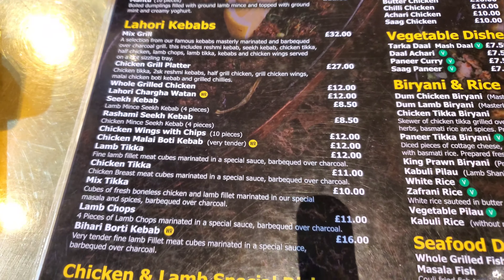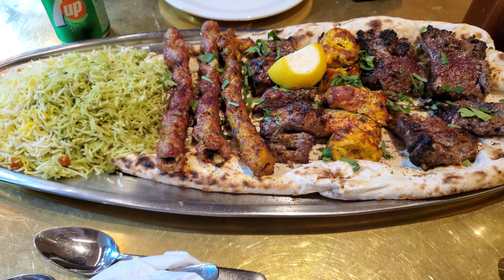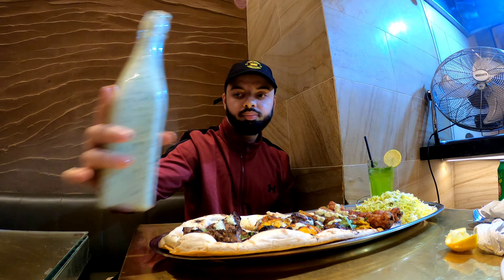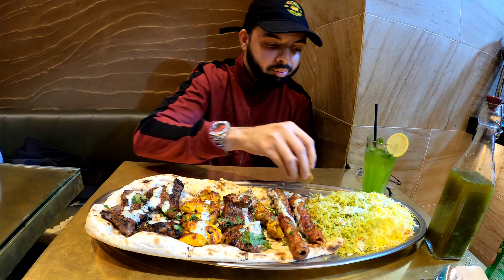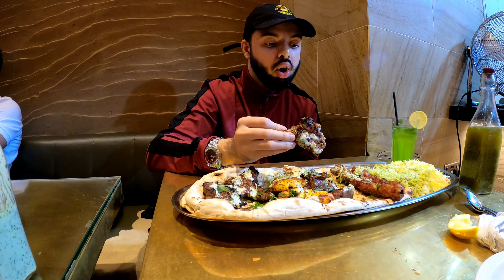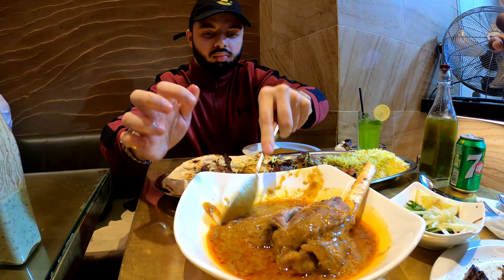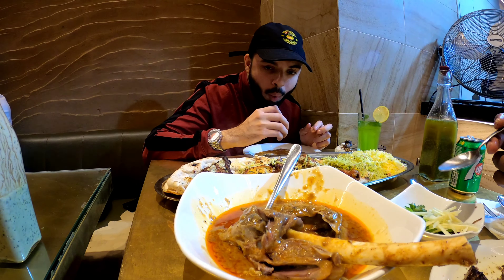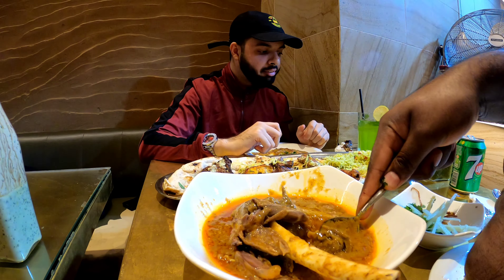Watan | Best Afghan Food in London | 4K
So we're here in Ilford to scoff some Afghan food init. Check this place out on Ilford Lane don't say this, I don't have shame. If you know you know ;D 🐸